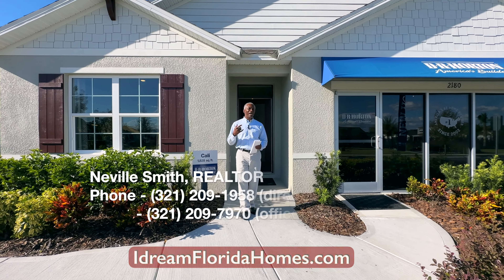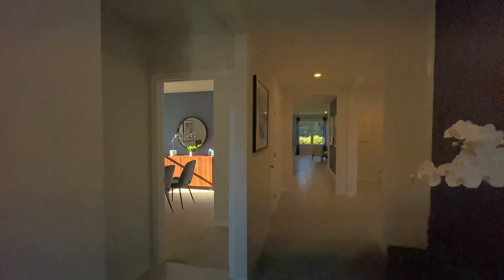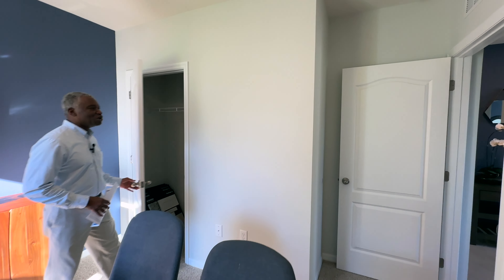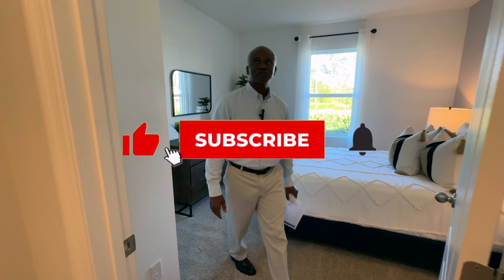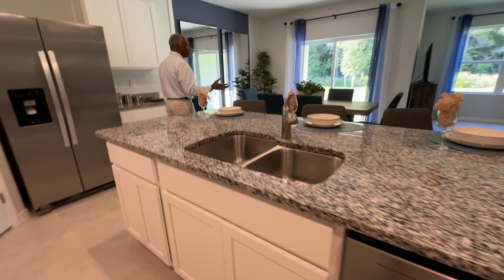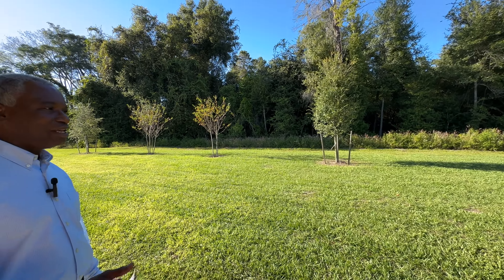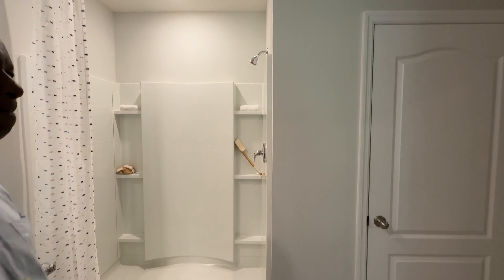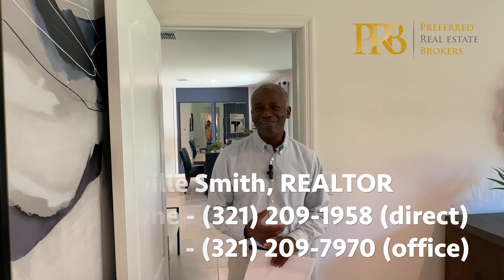The Cali New Home Tour in Ocoee Florida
Florida New Construction House Tour in

==   D E T A I L S    ==
Builder - D.R. Horton
Floor Plan - Cali
Bedrooms - 4
Bathrooms - 2
Garage Space - 2
Sq Ft - 1828
Base Price - Mid $400K's

==   L O C A T I O N  ==
Ocoee, Florida

==   T I M E L I N E   ==
0:00 intro
0:15 tour

==   D O W N P A Y M E N T   A S S I S T A N C E   ==
Downpayment Assistance, there is money out there.
See if you qualify.
What is my home worth in today's market?
Dress Up Every Room In Your Home*

Home Improvement*

AUDIBLE PLUS (Free 30 Day Trial)

* * Thanks in advance for your support of this channel.

Legends Plaza
SL3345373

This video is to show  viewers what Central Florida has to offer in terms of new construction homes. I am experienced with helping buyers go through the building process and I would be happy to help you also.
new homes,  new houses,
homes for sale,  houses for sale,
florida relocation home tours,  relocation home tours,
florida home tours, florida new home tours, florida house tours, florida new house tours, real estate agent, relocation agent, dr horton, dr horton cali